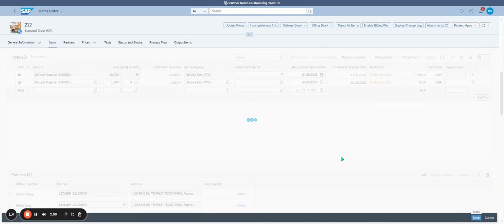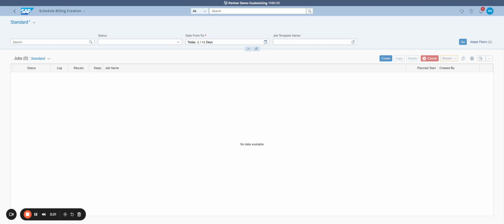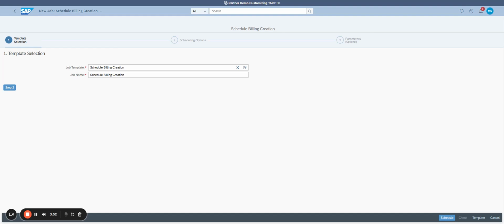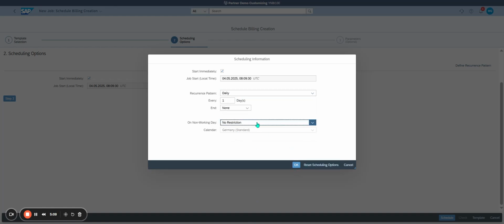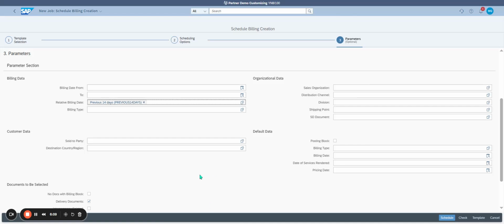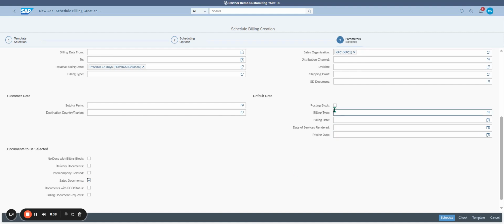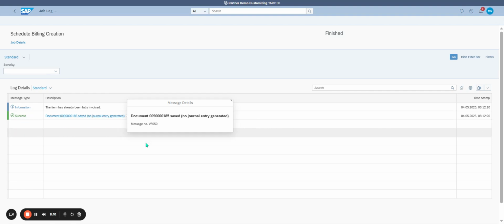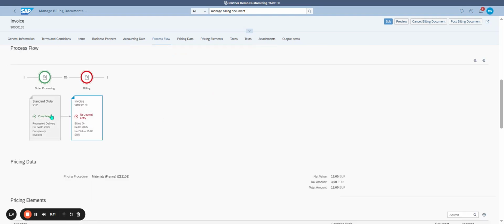Tired of manually clicking 'create invoice' every single day 😩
What if your system could just... handle it for you?

That's the magic of scheduling your billing creation! ✨

Instead of a manual task, you can set up your system (like SAP) to automatically generate bills based on a schedule you define.

Think of the time saved! ⏰
Think of the reduced stress! 🧘‍♀️
Think of the consistent, timely billing! 💰

It's all about automating those repetitive tasks so your team can focus on what really matters – like growing the business!

If you're still stuck in manual billing mode, it's time to explore automation. Your future self (and your finance team!) will thank you.